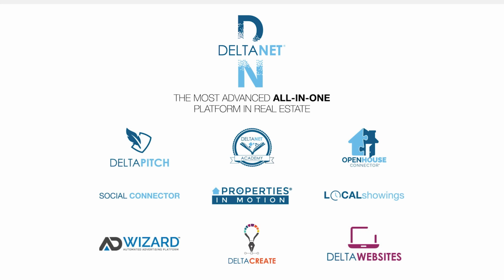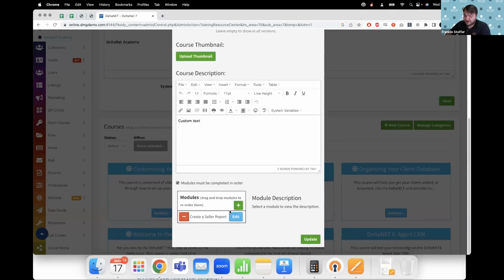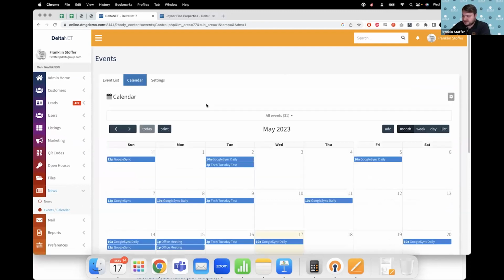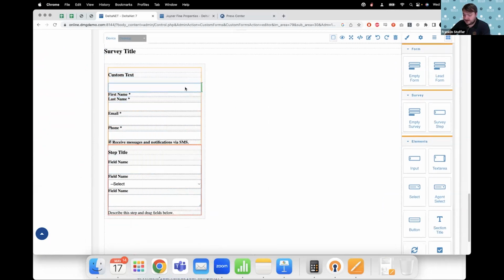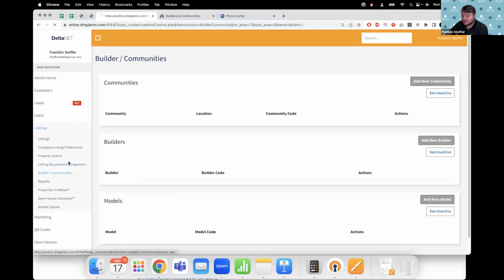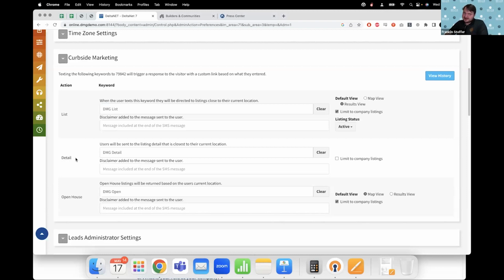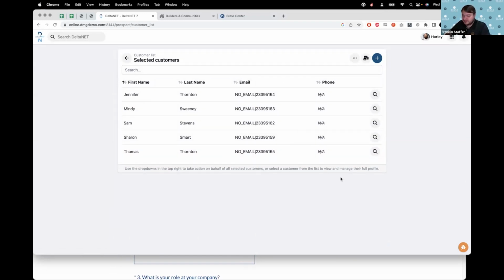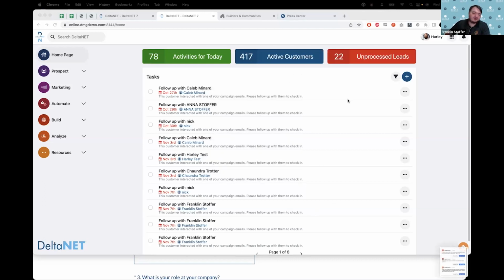The Hidden Gems of DeltaNET® 7 Discover the Hidden Features You Might Have Missed!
We understand that with so many great features available in the DeltaNET, it can be difficult to keep track of them all.

Join Delta Media Group® VP of Sales, Franklin Stoffer as he walks through the hidden gems of the DeltaNET. From internal messaging to the Custom Form Builder, Haves and Wants system and more, Franklin covers some of the platform's lesser known, yet nonetheless exceptional capabilities you don’t want to miss out on!